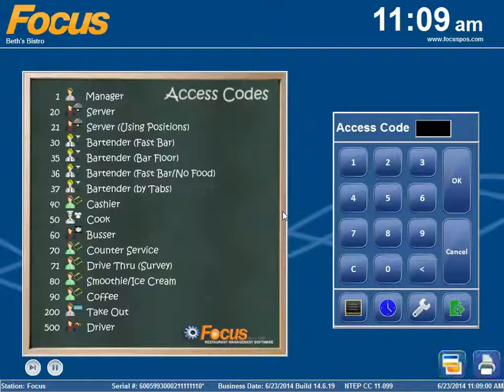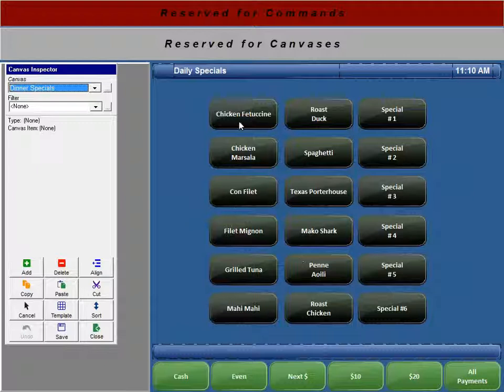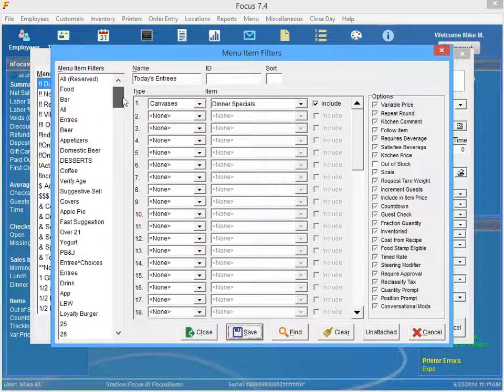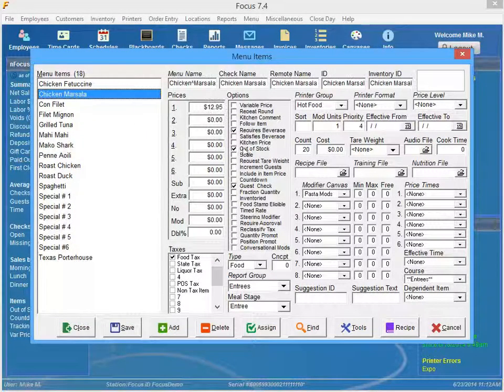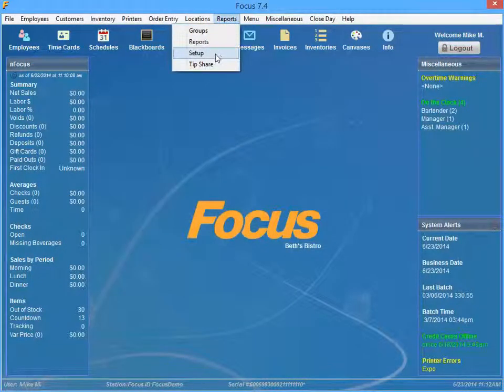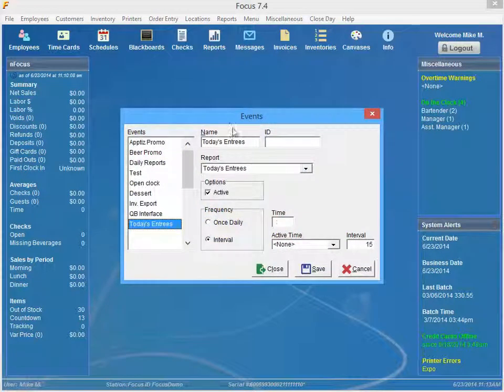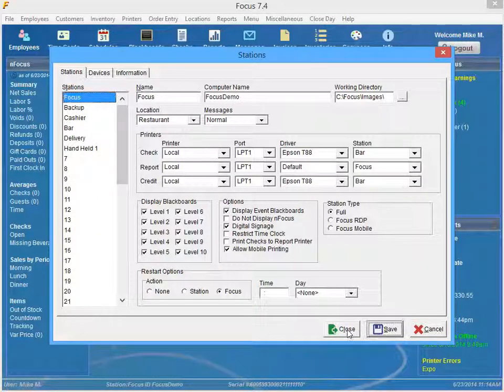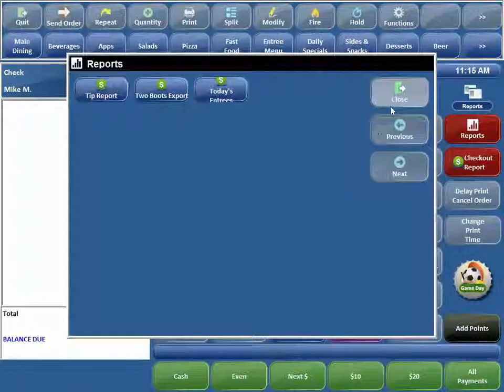Printing or Displaying Specials Menu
Restaurants with menus that alternate on a daily basis can display the current menu on the point of sale so all employees are aware of today's menu.